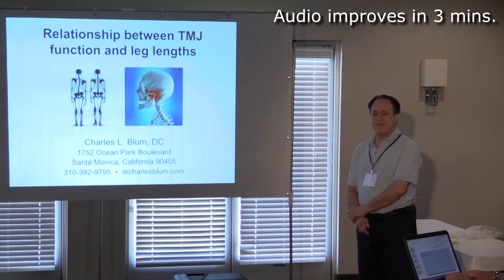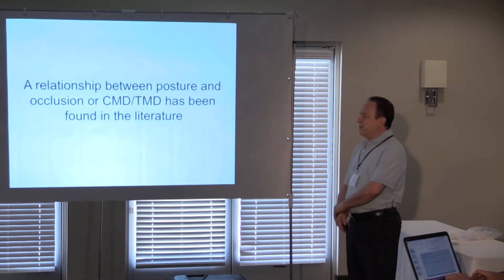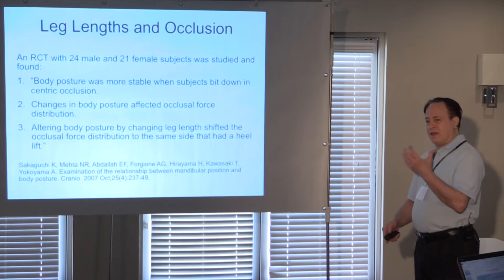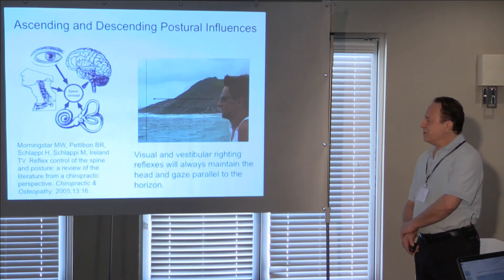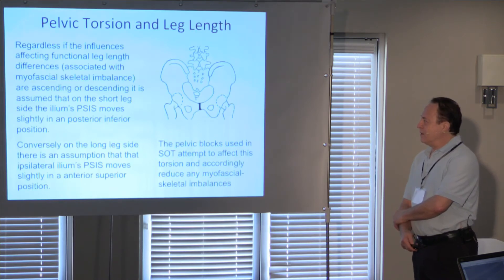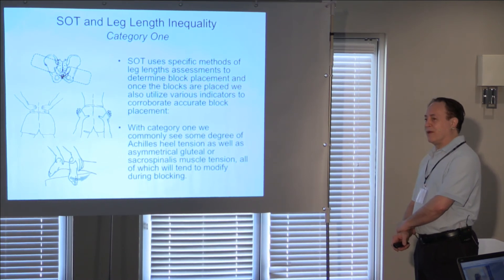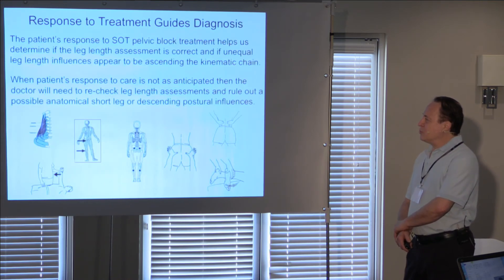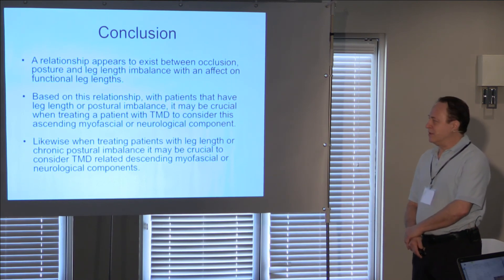Leg length, postural imbalance, and stomatognathic relationships - Charles Blum, DC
9th Annual Sacro Occipital Technique Research Conference: Marina Del Rey, California. May 12-13, 2017:25-29.

Blum C. Leg length, postural imbalance, and stomatognathic relationships: A review.

Introduction: Assessment of leg length is a part of the diagnostic process  for several professions, with the field of chiropractic commonly using functional leg length (leg lengths that are essentially anatomically the same length), assessments to differentially diagnose pelvic imbalance, its affect on global posture, and its change to determine the effectiveness of care pre and post treatment.

An emerging evidence base of literature is developing relating to the relationship between functional and/or anatomical leg lengths and the temporomandibular joint or stomatognathic system’s position and function. While controversial, some studies have found a relationship between temporomandibular joint (TMD) or stomatognathic system disorders (SSD) and body posture. Research has found a close relationship between body posture and temporomandibular disorders suggesting that postural evaluation could be an important component in the overall approach to providing accurate prevention and treatment in the management of patients with TMD.

There are different theories why an interrelationship between posture and TMD/SSD might exist.  One ascending postural theory relates to visual and vestibular as well as plantar mechanoreceptors, all of which are important players in the regulation of static upright posture. A descending postural theory suggests, that tension in the stomatognathic system can contribute to impaired neural control of posture.

Conclusion: The relationship between TMD/SSD, posture and leg length imbalance is closely interrelated with ascending and descending contributions to the kinematic chain of postural influence.